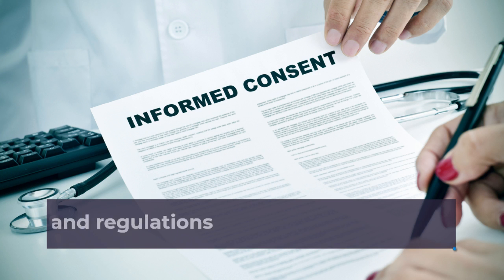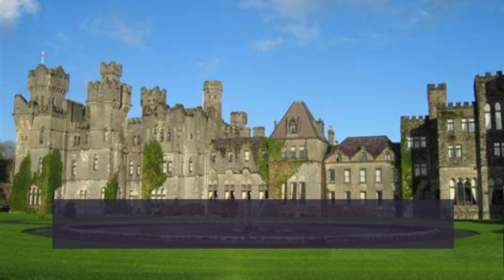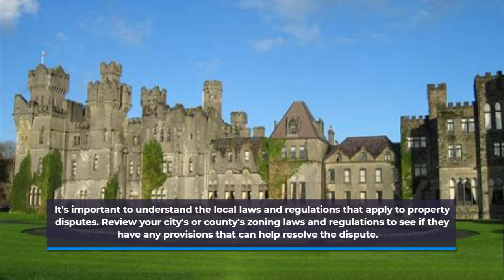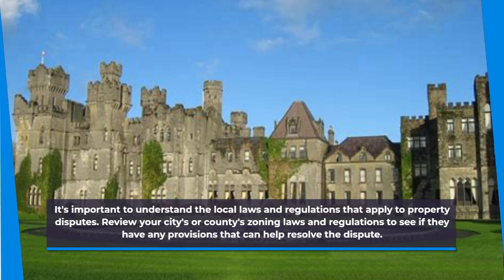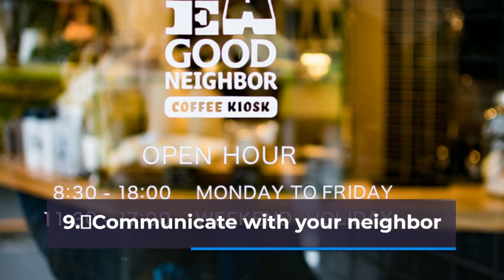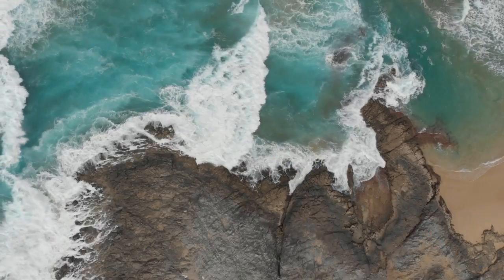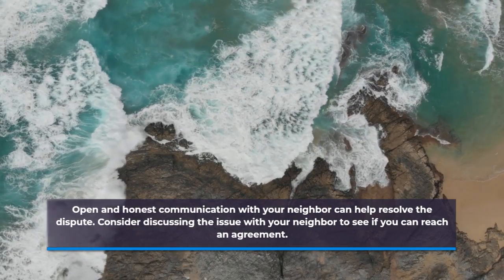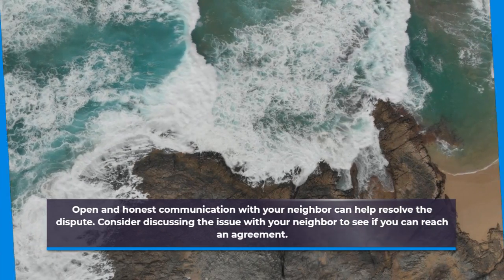Settling Property Line Disputes A Guide to Protecting Your Investment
I love Living the Coastal Delaware Life and You Can Too!

shorturl.at/ikxMP

Moving to Delaware? Relocating to Delaware? Retiring To Delware? I can help. I take pride in producing videos to help you see the communities in Sussex County / Coastal Delaware and Ocean City Maryland to help you save time with your home search. Why spend time looking at homes you love in neighborhoods you hate?

My goal is to post info related to Sussex County daily to help shed light on all of the wonderful spots in Coastal Delaware for you to love and enjoy as much as me!!

Robert Lesher, REALTOR® | Rehoboth Beach, DE
Keller Williams Realty

I assist buyers looking throughout Sussex County Delaware and will work hard for you!

Dealing with a property line dispute can be a stressful experience, but taking action to protect your investment is crucial. Property line disputes can arise when neighbors disagree about the location of the boundary line between their properties. In this article, we’ll explore 10 tips for resolving property line disputes and safeguarding your investment in Tuscarora, New Philadelphia, and Palo Alto.

Schuylkill Haven
Robert Lesher
15 St John St,
Schuylkill Haven, PA 17972
License

Always consult with an attorney or professional prior to making any and all decisions. We are not liable for any damages or losses that may result in the use of this video.